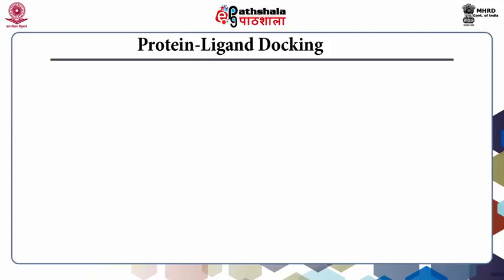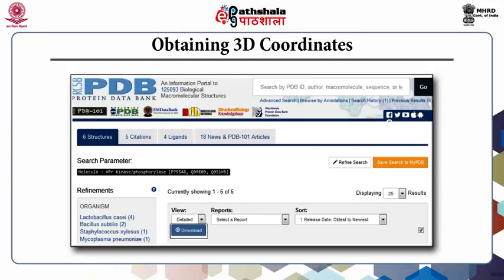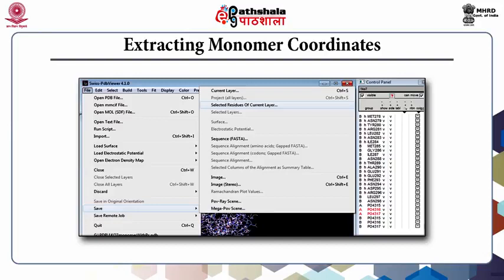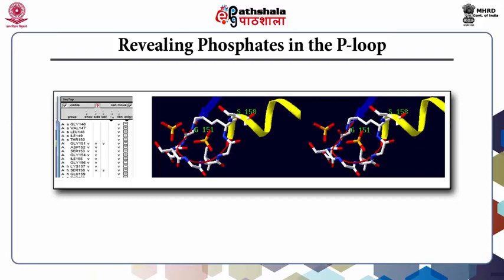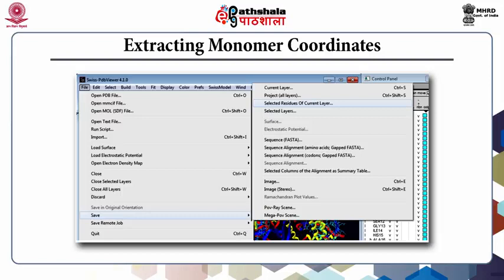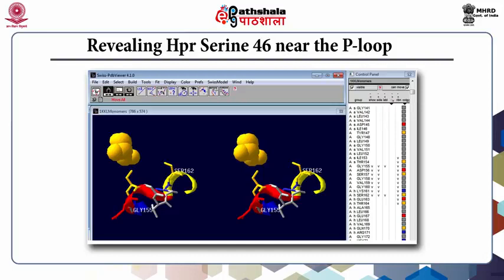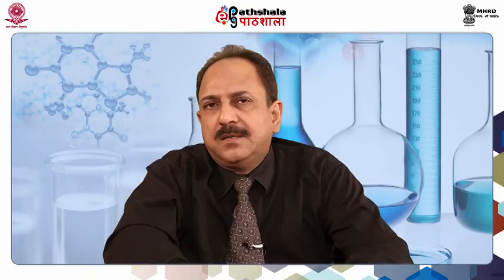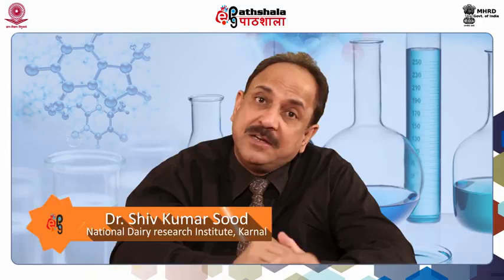M-18. Protein Ligand Docking